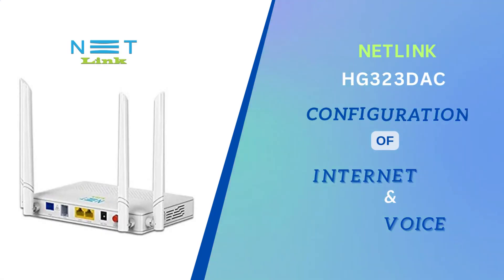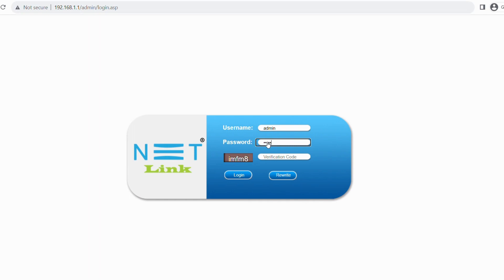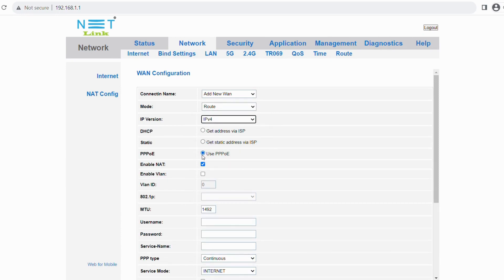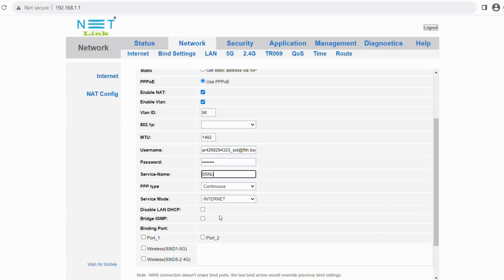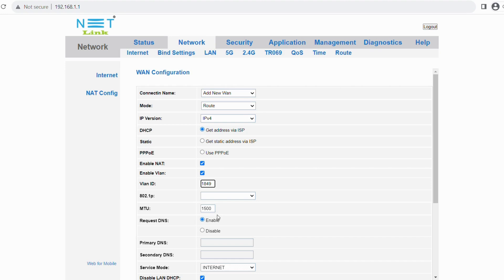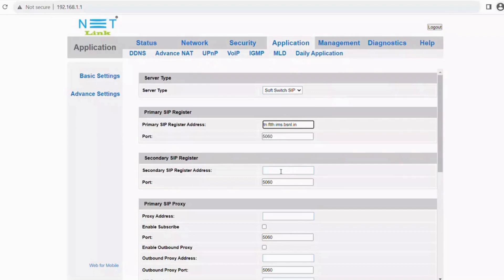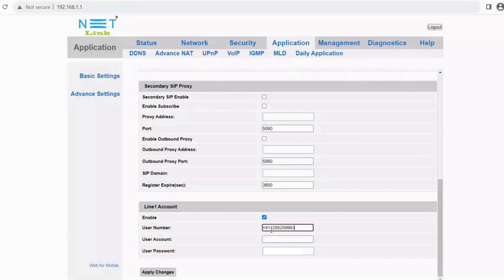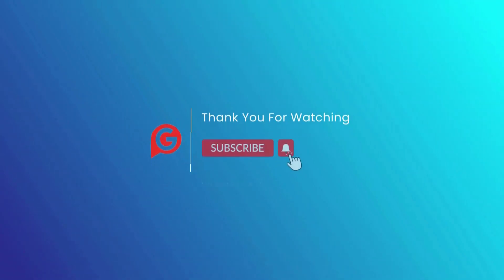How do I configure Netlink HG323DAC BSNL modem data & voice?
Explore our detailed configuration of Netlink HG323DAC BSNL FTTH modem for data and voice services. Whether you're starting fresh or enhancing your current setup, our user-friendly guide will lead you through each step effectively.

Time Strip

00:00:01 - Introduction
00:00:15 - Login Process of Netlink
00:00:40 - Configuration of Data
00:01:30 - Configuration of Voice
00:02:43 -  Status of VOIP

to learn more about a product or make a purchase